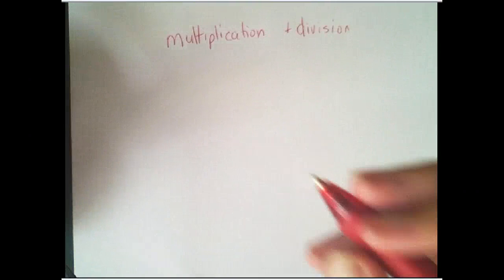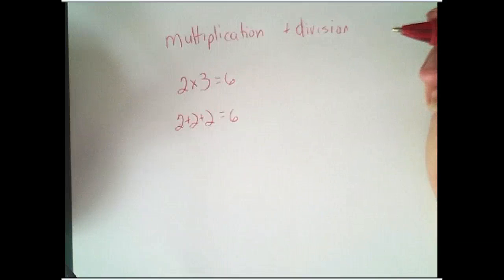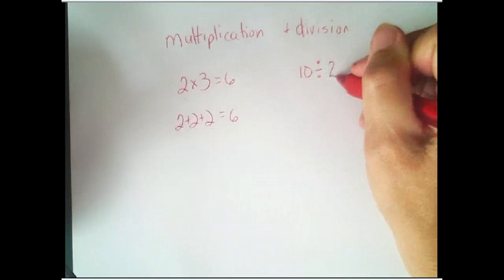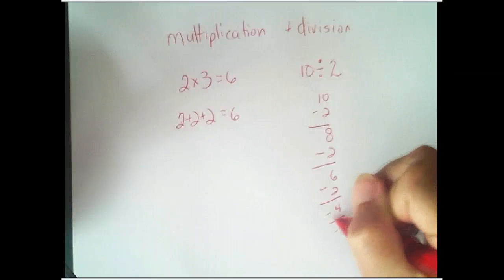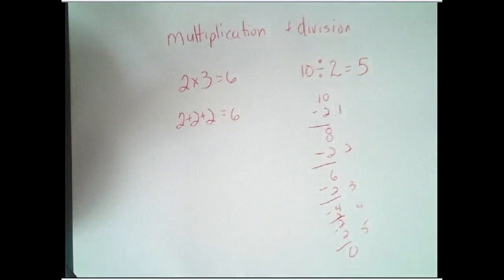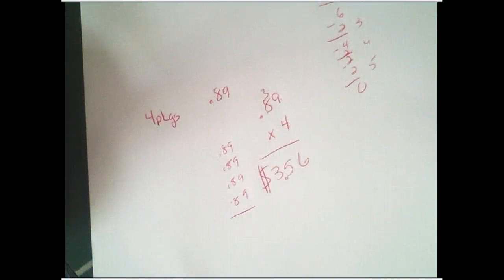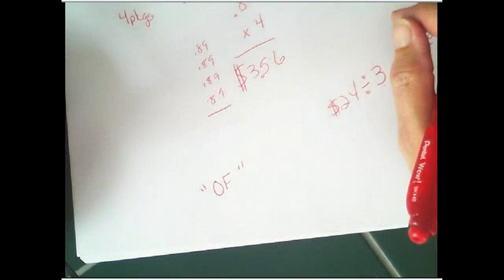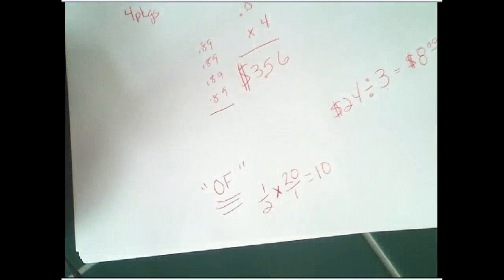explaining multiplication and division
explaining using multiplication and division with story problems